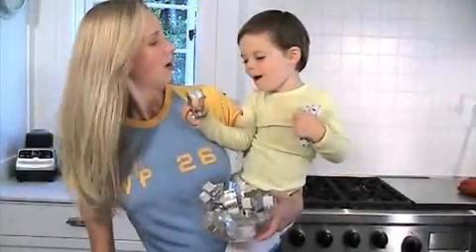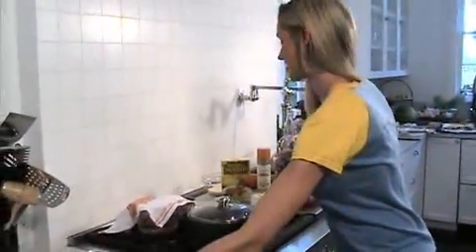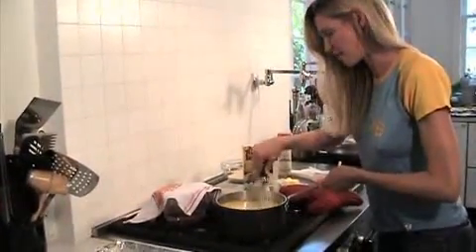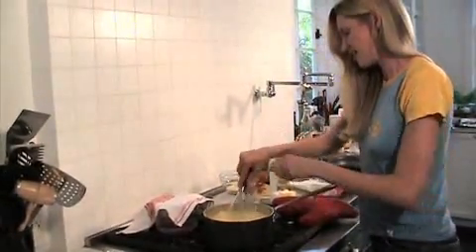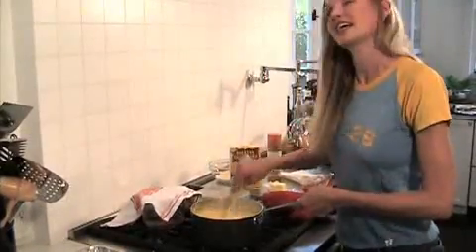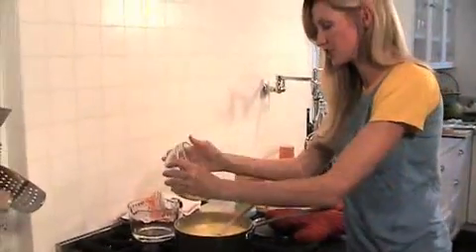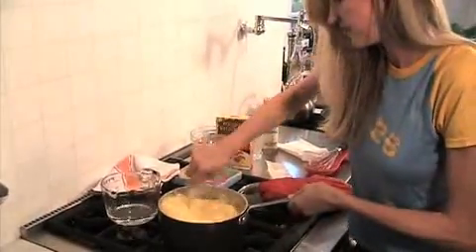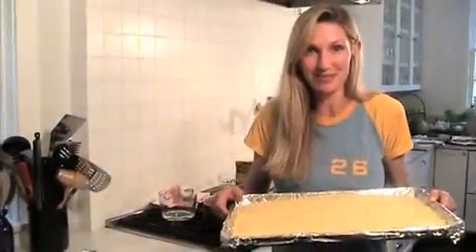Cooking with Kids: How to Make Polenta Shapes for Children - Weelicious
Polenta Cutout Recipe Cookie cutters are obviously great for cookies, but kids have such a blast baking with them that I wanted to use them to help introduce kids to new foods in a fun way. So I came up with these polenta shapes. The recipe is really easy and it's perfect because you can keep the sheet of polenta in the fridge after you make it and cut them up whenever you want some. What shapes did you make? Let us know!